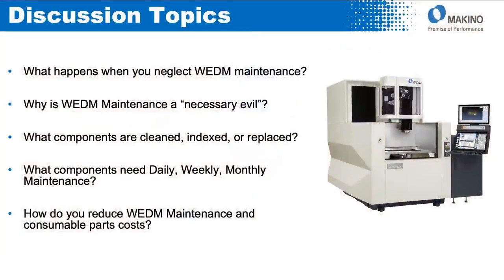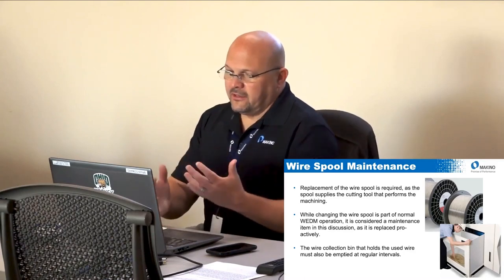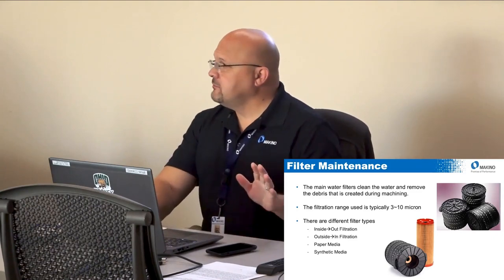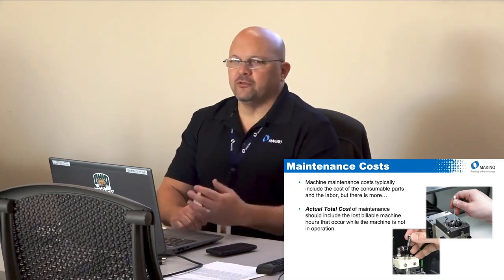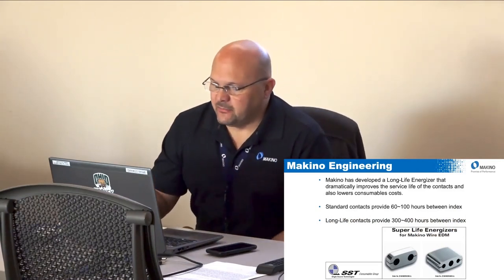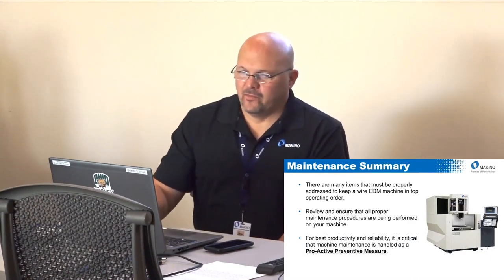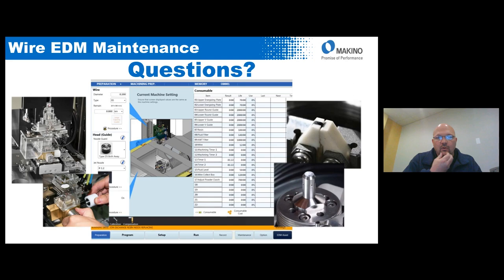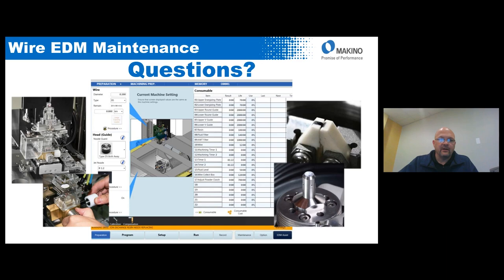Importance of Wire EDM Machine Maintenance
Wire EDM is a versatile and useful machining process.  In order for this process to be repeatable, accurate and reliable, the machine must be properly maintained.  Learn about the importance of maintenance and how to include it into your work schedule.